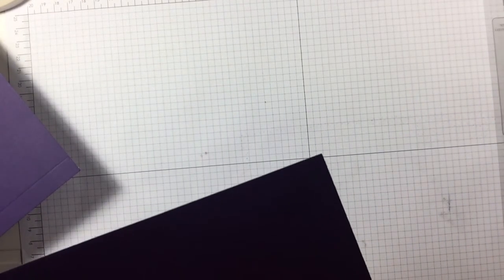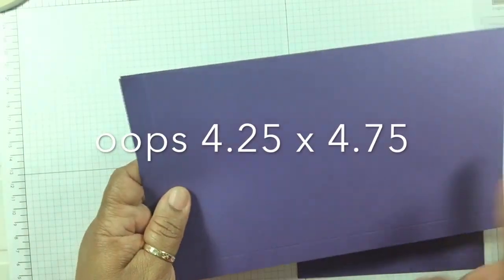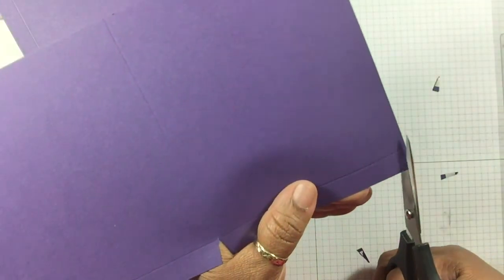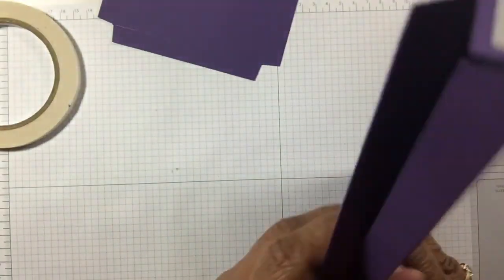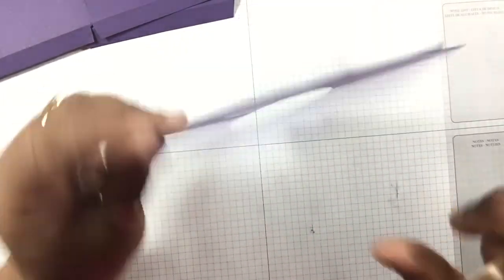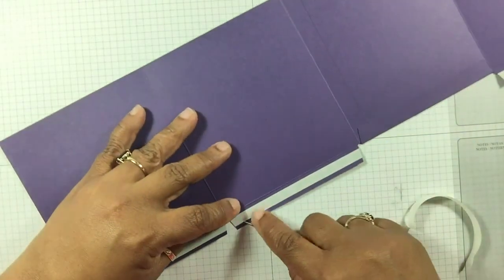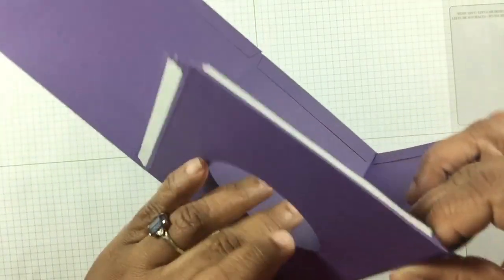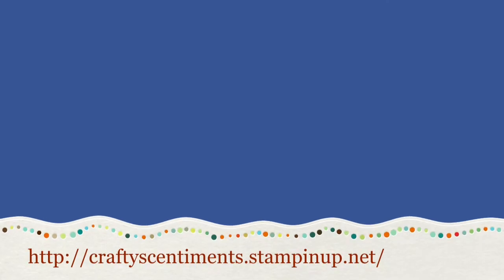Boutique Style Tissue Box Cover Tutorial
Boutique Style Tissue Box Cover

2 pieces of cardstock measuring 9.5” X 5.5”
score on the 9.5” side at .5’’ and 5”
score on the 5.5” side at .5”

1 piece of cardstock measuring at 5.5” X 5.5"
score at .5’ on all four sides
top decorative layer measures 4.25” X 4.25”
side decorative layer measures 4.25” X 4.75”